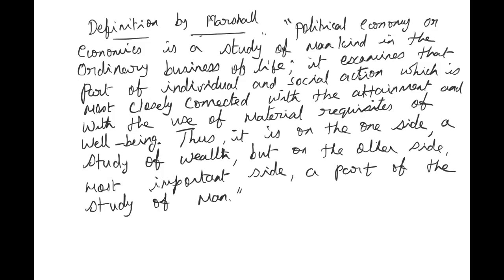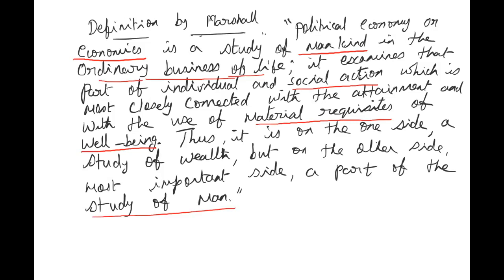TS Jr Inter, Class 3: Welfare definition of Economics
Class 3: Unit 1: Introduction to Economics
Part (2b): Welfare definition and it’s features.

Also please feel free to mention your doubts and suggestions in the comment box.

Check out the playlist Jr Intermediate revision for supplementary exam, June 2023 or click the following link

for this answer.